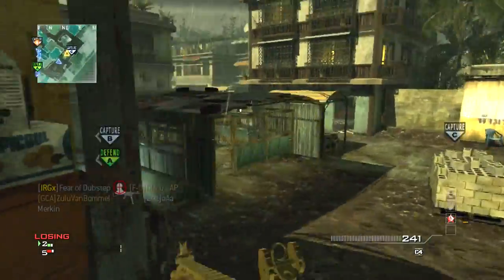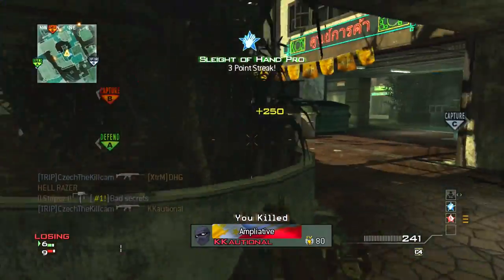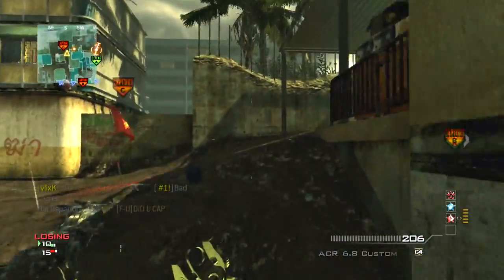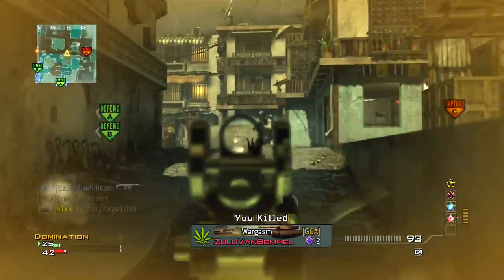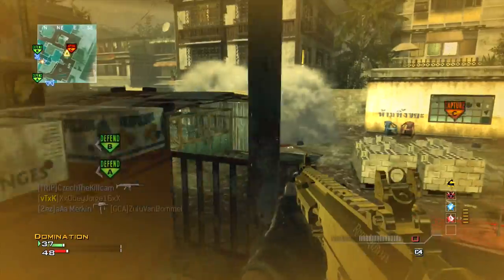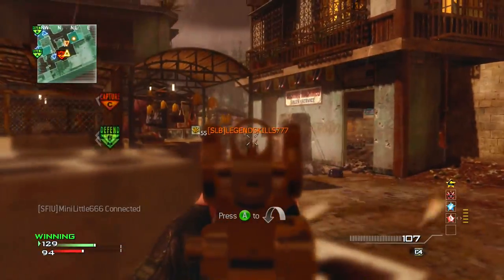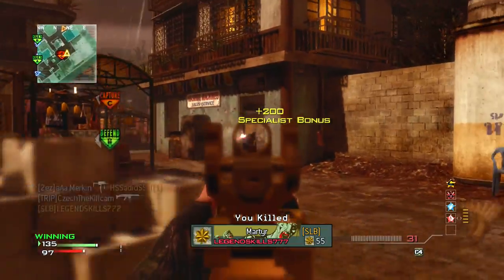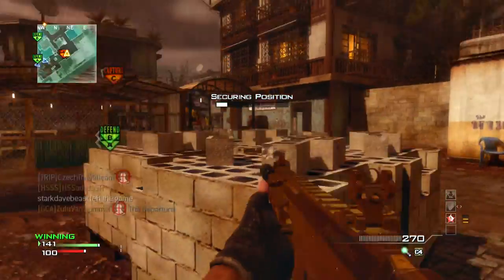103 Kill Specialist Game! How to get Your First Nuke or MOAB